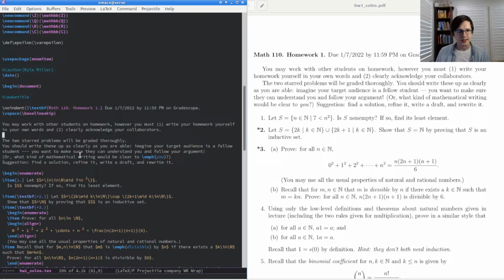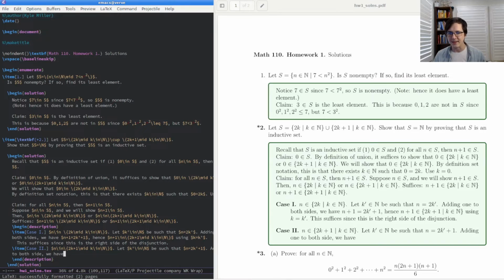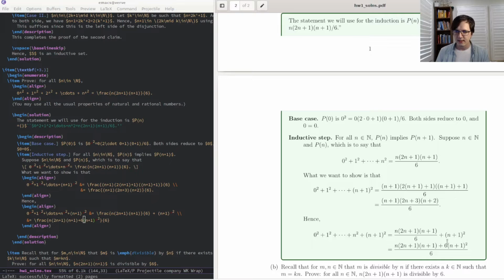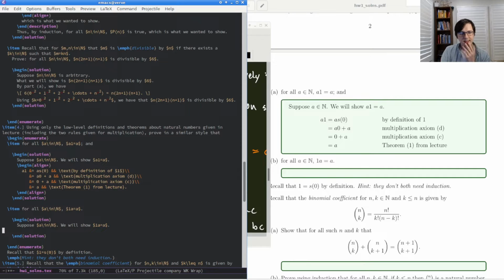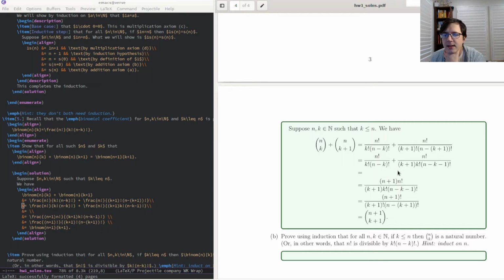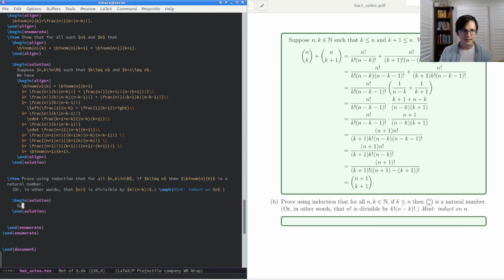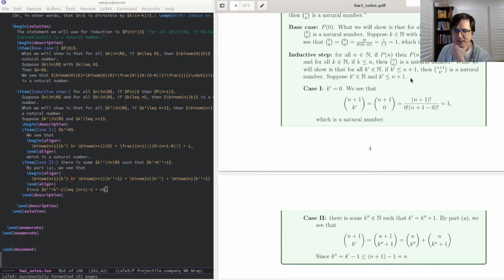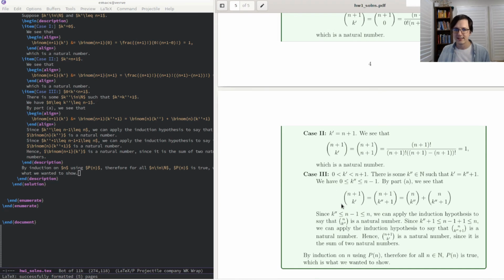Math 110: Homework 1 solutions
I'm not sure how valuable this is, but I figured, "I'm going to be writing these solutions up anyway, why not record myself doing it?"

Observe as I edit and compile a LaTeX file! Watch me get stuck on 5(a)! See me realize in 5(b) that the inductive step needed three cases and not two! (When I'd decided on this problem, I had been thinking about a version of n choose k that is defined to be zero when k is greater than n, and in that version 5(a) is applicable with no need for cases. I guess things get slightly more complicated when you insist that k be at most n.)